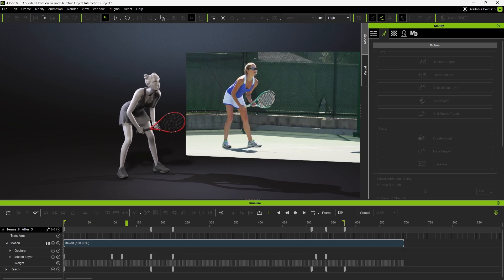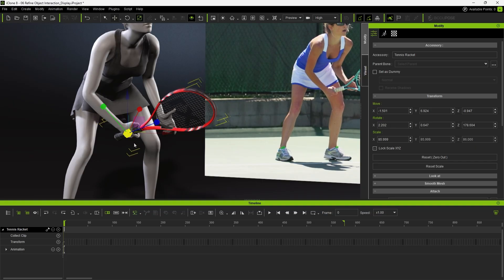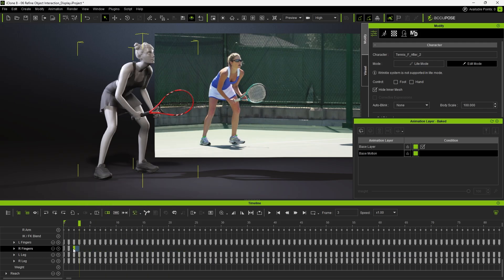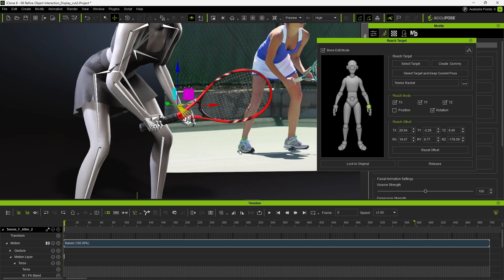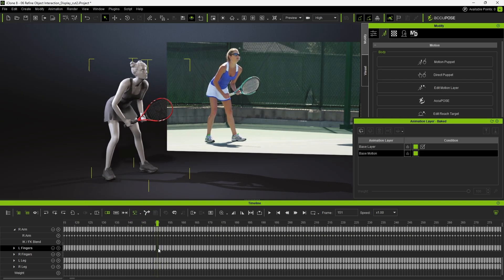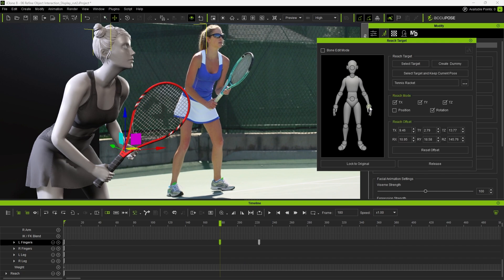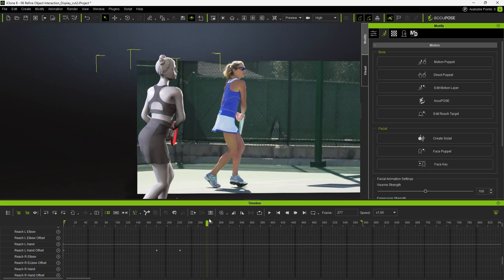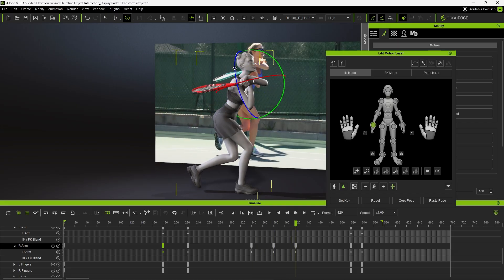Mocap Motion Fix - Holding Accessories with 2 Hands | iClone 8 Tutorial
In this quick tutorial, we’ll be showing you how to put accessories on the character with motion generated with Video Mocap. In this case we want to make her hold the tennis racket and hit a backhand stroke properly with a custom racket prop.

00:11 Apply and Attach Accessory
00:50 Refine Animation
01:35 Attach Left Hand to the Racket